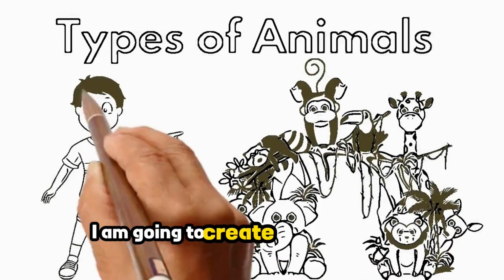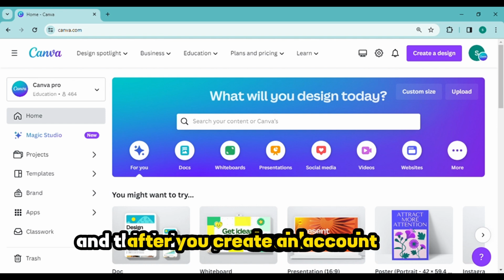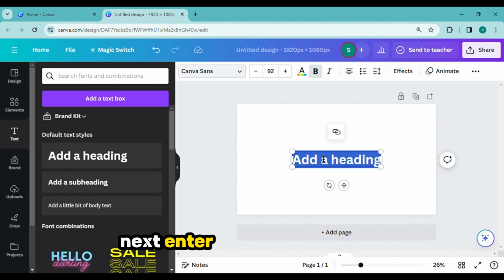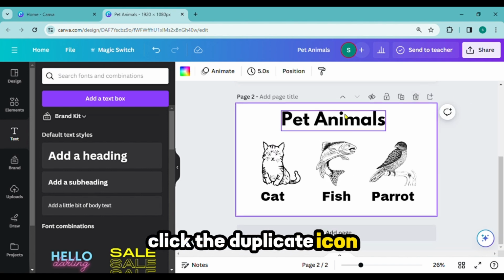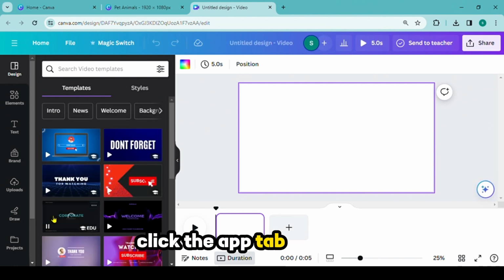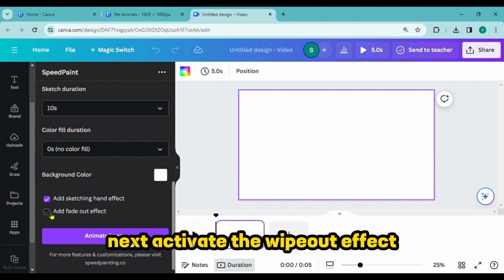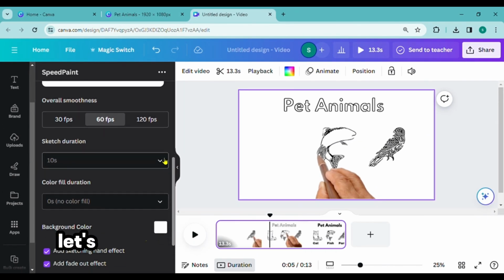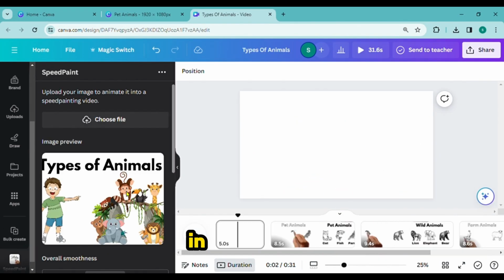Make Money Online 2024 With WhiteBoard Animation Using FREE Canva AI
Make Money Online 2024 With WhiteBoard Animation Using FREE AI Canva

Animating whiteboards is one of the best methods for making narrative videos. This type of video has probably appeared on several social media platforms. This type of video can also be made without any prior experience with motion graphics or video editing. Yes, whiteboard animation can now be created in a matter of clicks thanks to artificial intelligence.

🔗 Tools used To Whiteboard Animation Videos With AI Video:
Canva

Today, I'll be creating a whiteboard animation using Canva, a popular all-in-one design tool with multiple AI features. Canva recently released new AI tools, including Speed Paint, which I'll use for the animation. First, sign up on Canva, create a design and start with a concept like educational films for children.

Add text, replace letters, and position words like "different pet animals." Upload sketches from the elements tab, adjust positions, and create multiple pages for each type of animal. Once designs are ready, download them as PNG files. To make a whiteboard animation, create a new design, choose "Video," and search for the "speed paint" tool in the App tab. Upload the initial design, set parameters like FPS and duration, and activate animation features.

Repeat the process for each image, experimenting with values for better results. Download the final MP4 video and add voiceovers and additional elements for an engaging educational animation. The tutorial offers a step-by-step guide for creating a captivating whiteboard animation using Canva's AI tools.